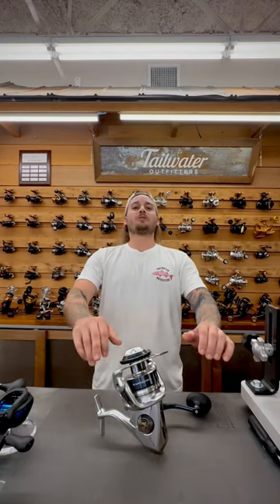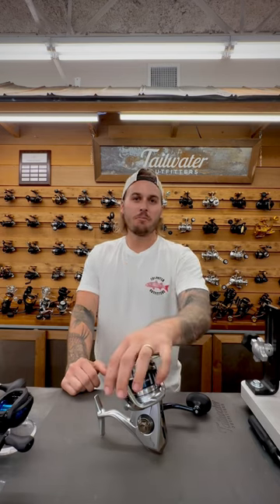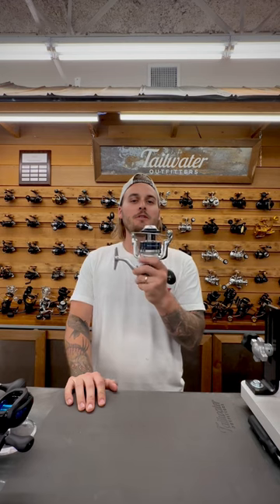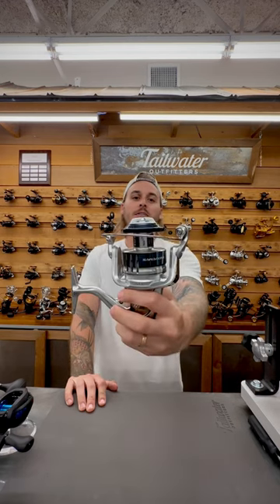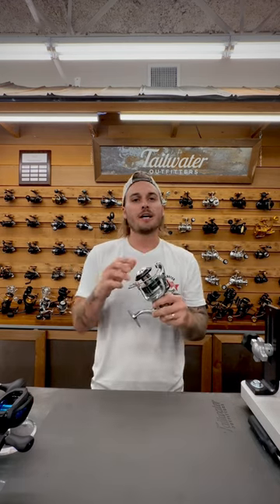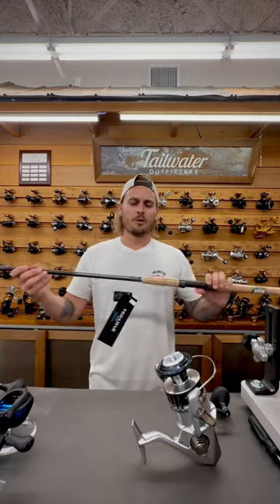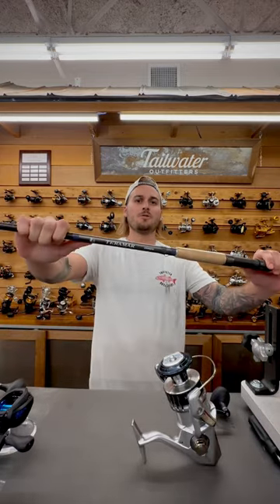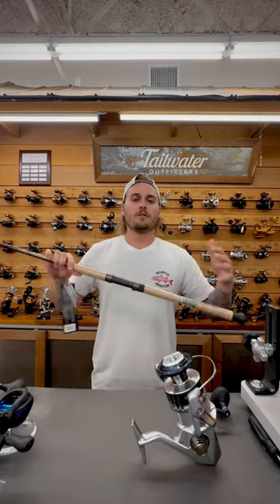BEST VALUE Tarpon Combo